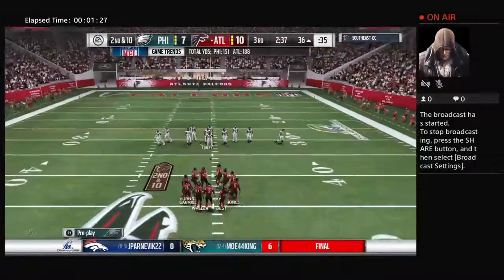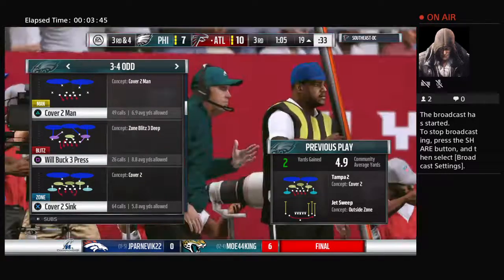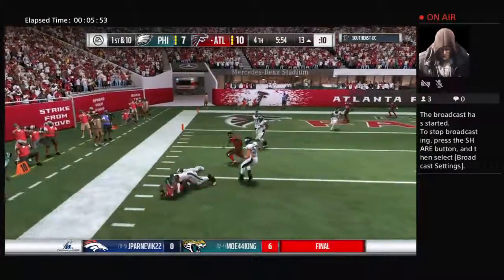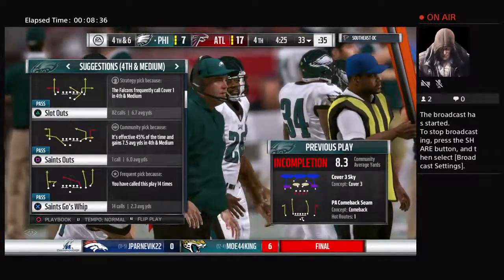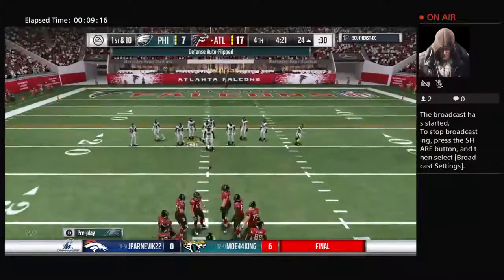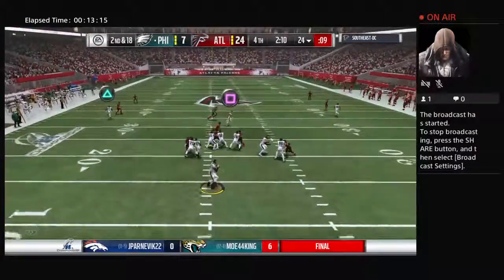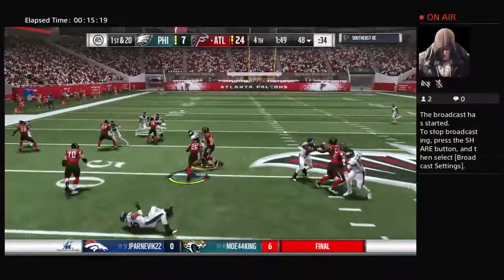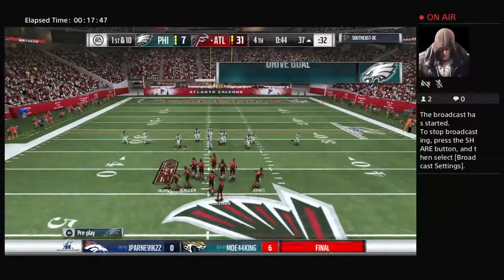COOLIN_ALL_HEAVY's Live PS4 Broadcast